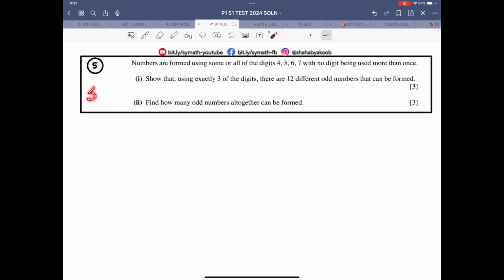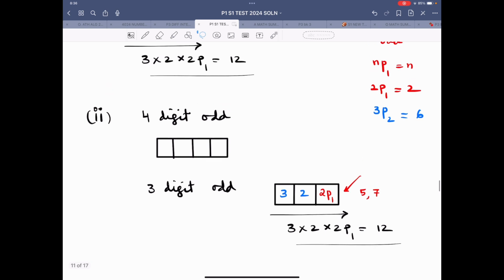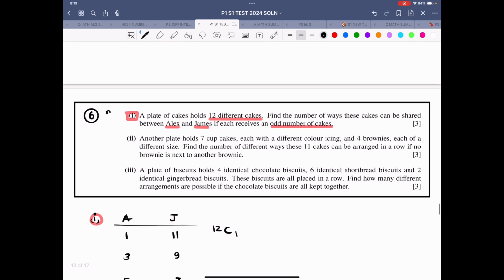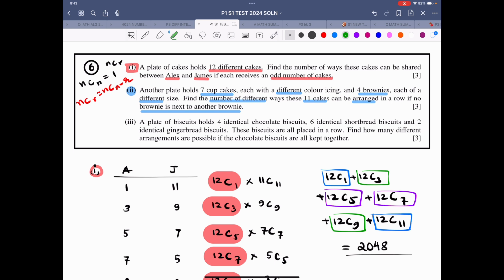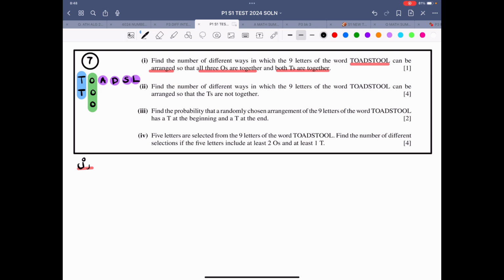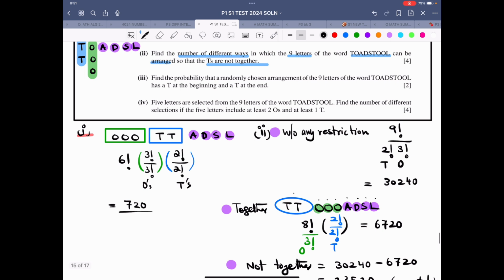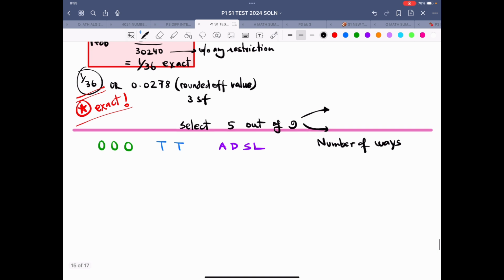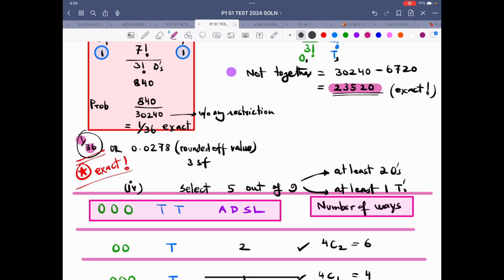S1 | PERMUTATIONS COMBINATIONS | TEST PAPER REVIEW | AS A LEVEL MATHEMATICS 9709 | STATISTICS